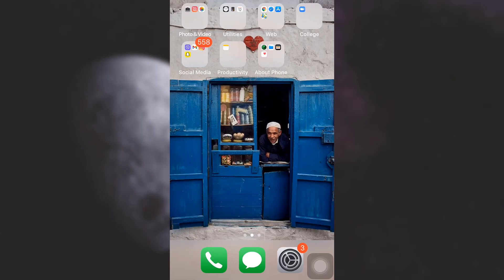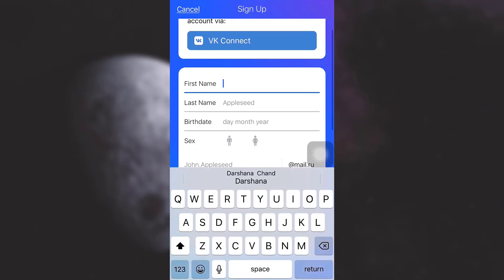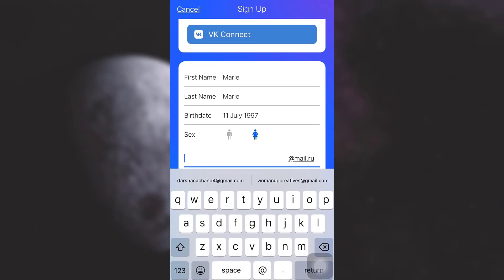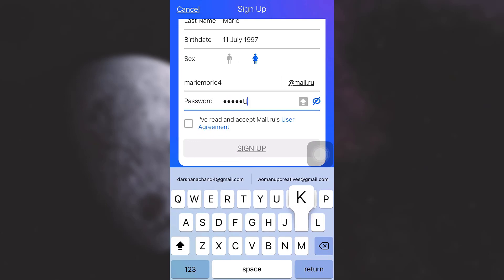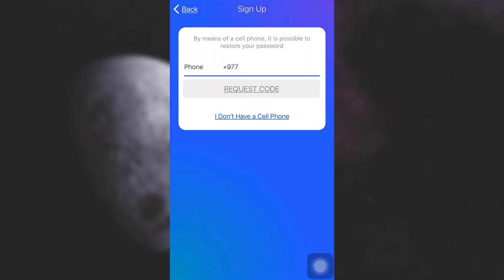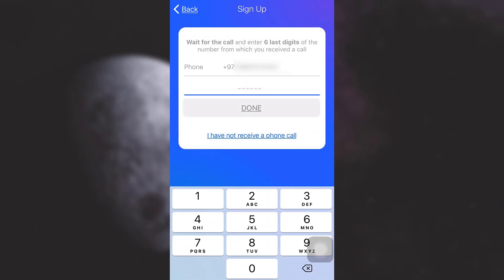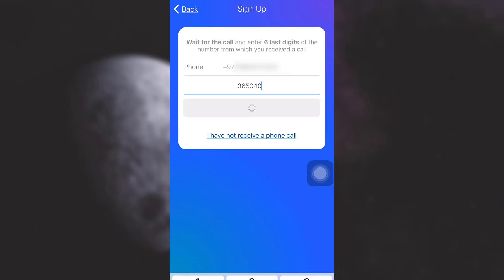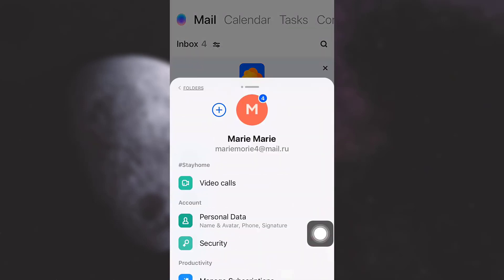Signup mail.ru | Create Mail.ru Login Account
In this tutorial video I will quickly guide you on how you can create new mail.ru account.